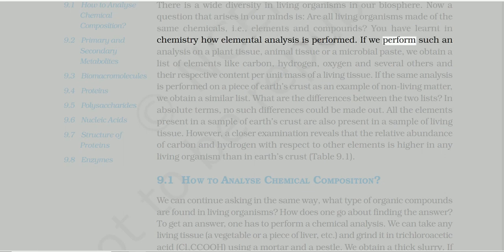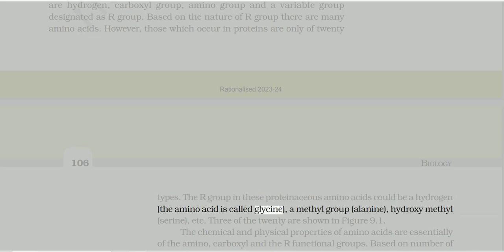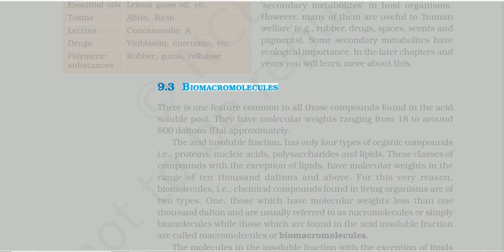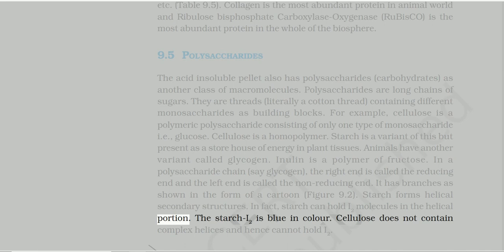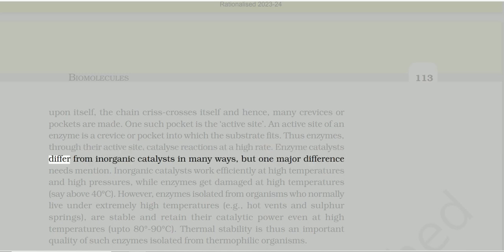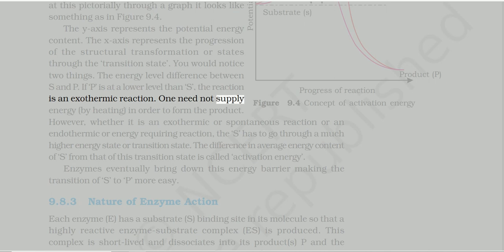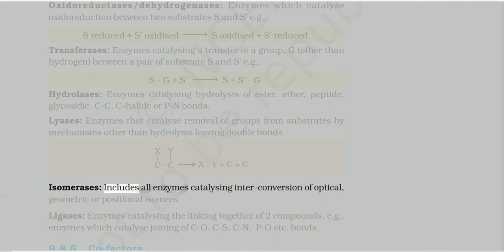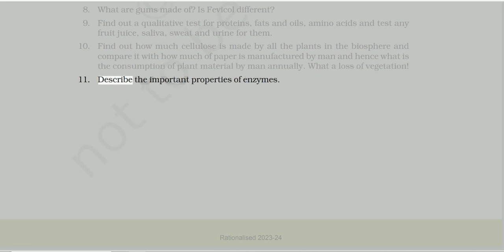BIOMOLECULES CHAPTER 9